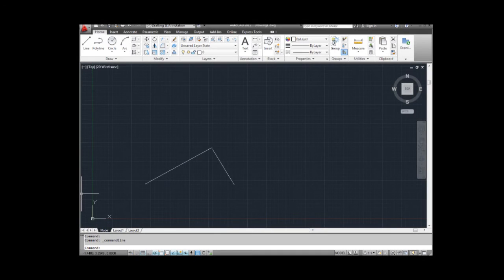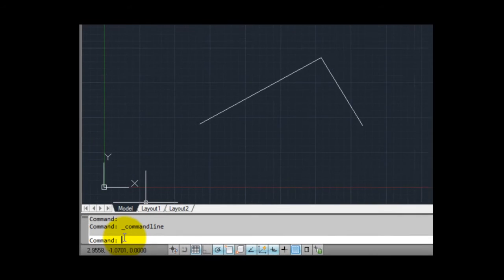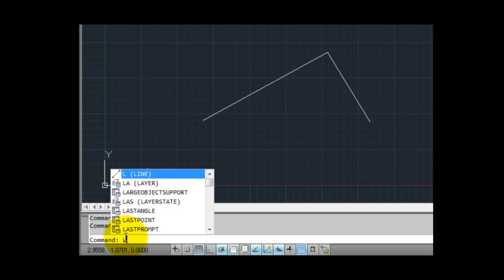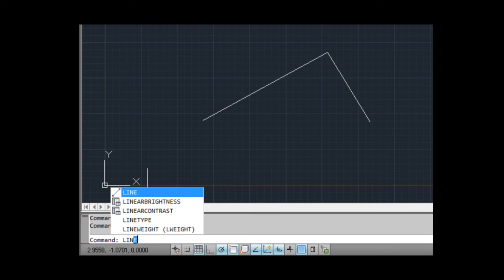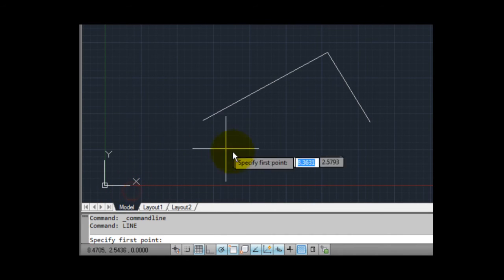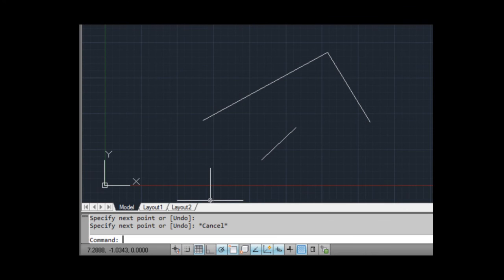AutoCAD 2012 - Type Less Using Command AutoComplete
In this edition of the CADLearning Instructor Series, AutoCAD experts Matt Murphy and David Cohn discuss how to save time with the AutoComplete feature for typing commands in AutoCAD 2012.